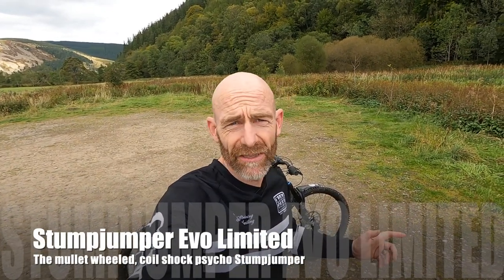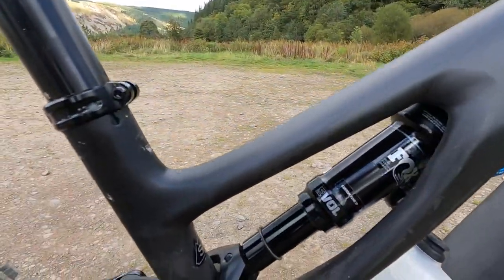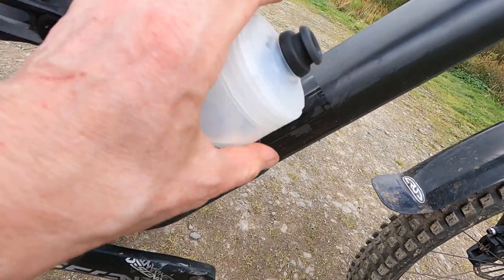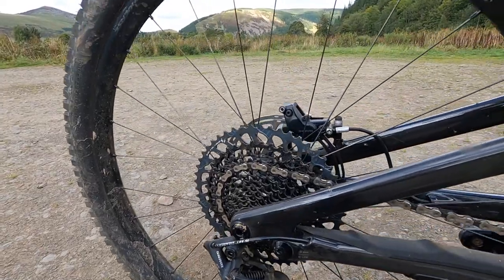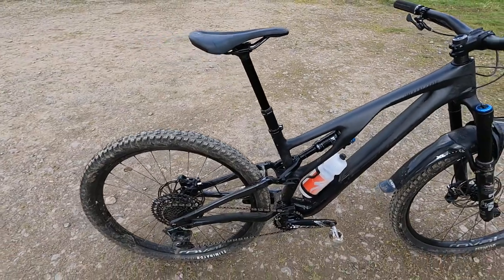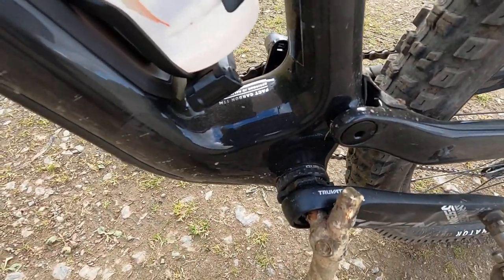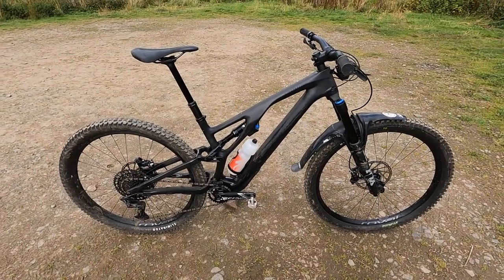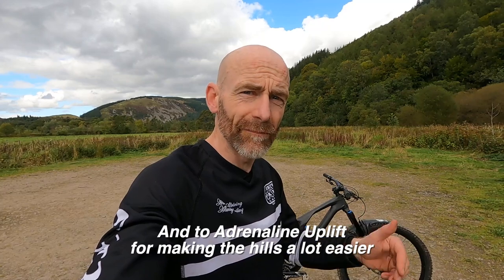Specialized Stumpjumper Evo Expert 2021 Mountain Bike Technical Talk Round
Specialized have evolved the radical Evo version of their Stumpjumper trail mountain bike even further with more adjustability, more control and less weight. I was lucky enough to let rip on the awesome trails of Innerleithen for a day of testing, tweaking and trying not to break my leg again. So here's a post ride talk through of the technical details.
Massive thanks to Specialized UK for inviting me up to the launch, Murray at Glentress Hotel for looking after us and Adrenalin Uplift for guiding and gifting the gravity gain.

Cheers Guy